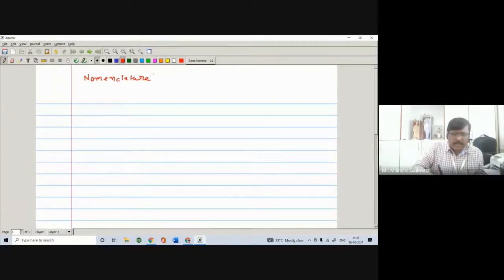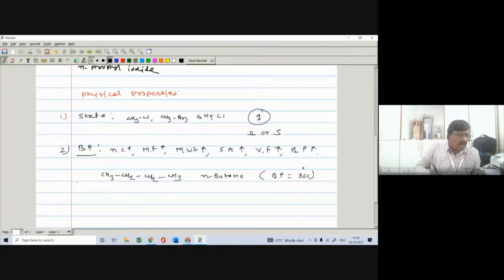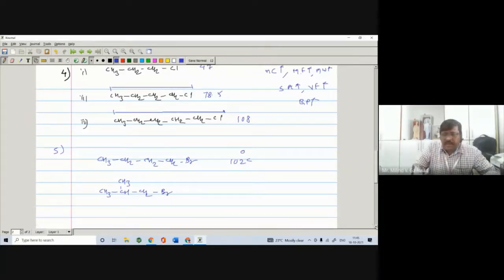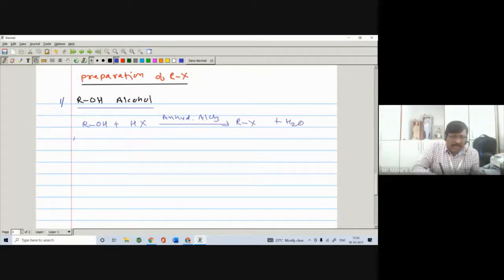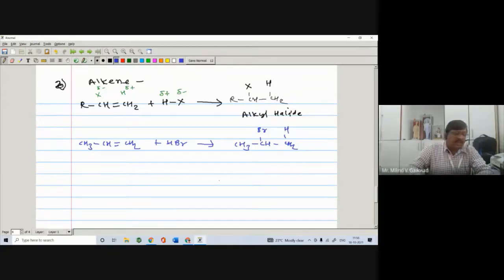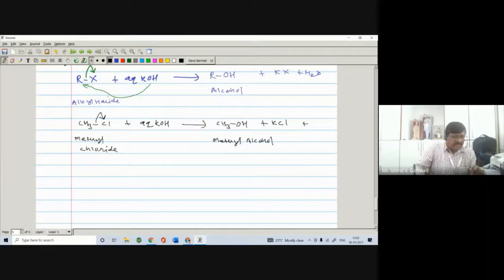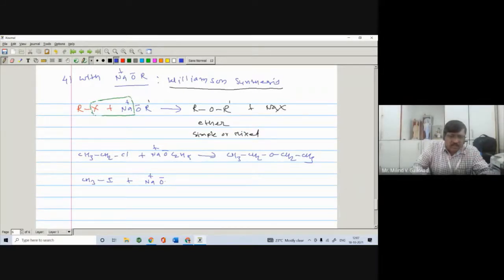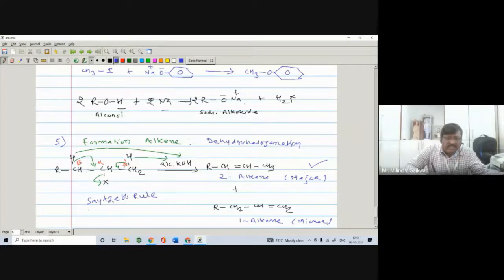Alkyl Halide (Nomenclature , Preparation )SYBSC Chemistry SPPU SEM I : Dr Milind Gaikwad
Alkyl Halide        : (Nomenclature , Physical & Chemical Properties  ,Preparation )SYBSC Chemistry SPPU  SEM I : Dr Milind Gaikwad